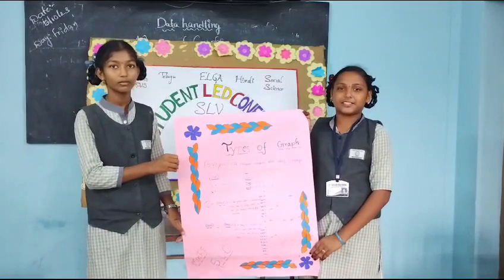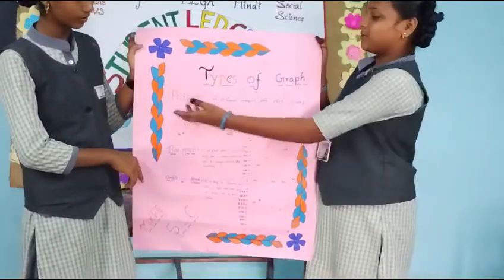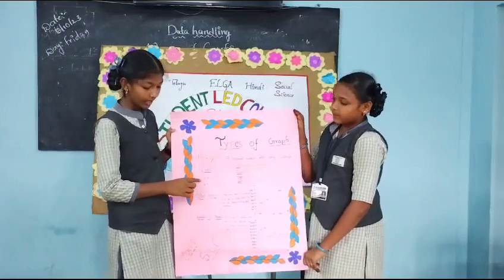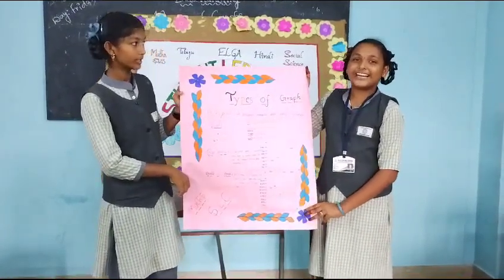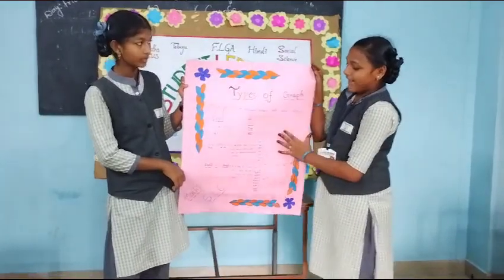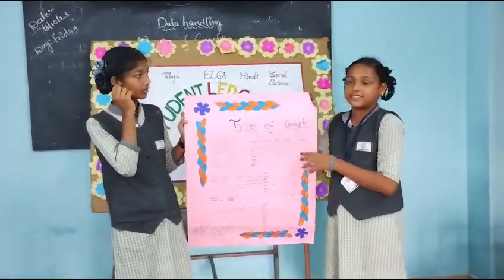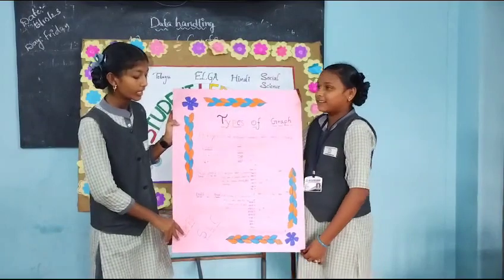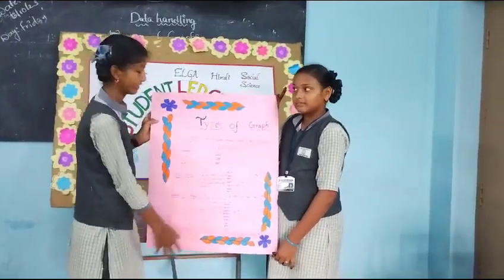CLASS 8 STUDENTS PARTICIPATED IN 2 SLC